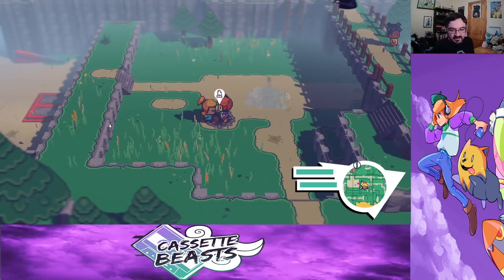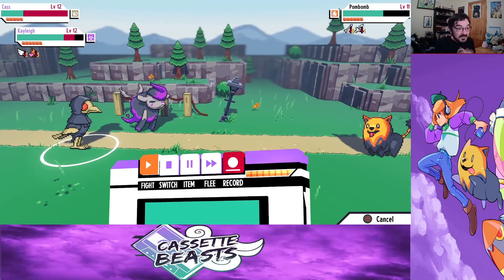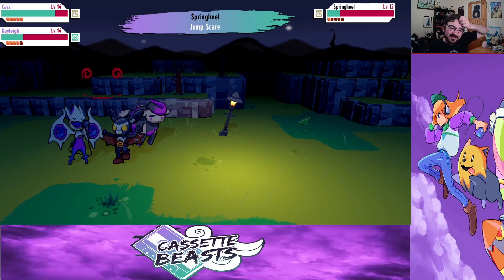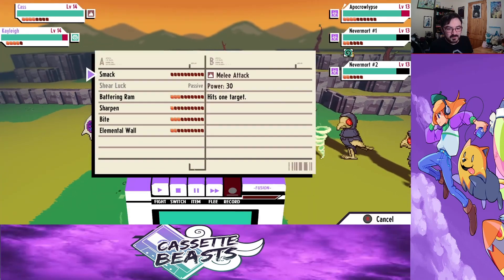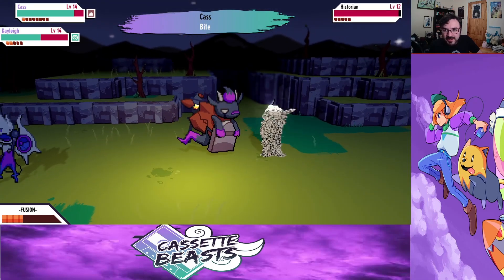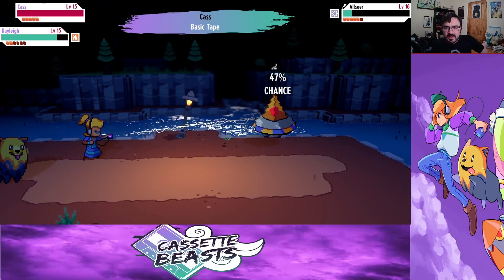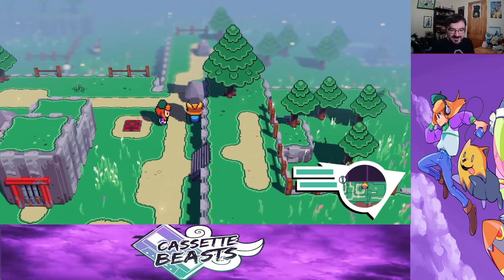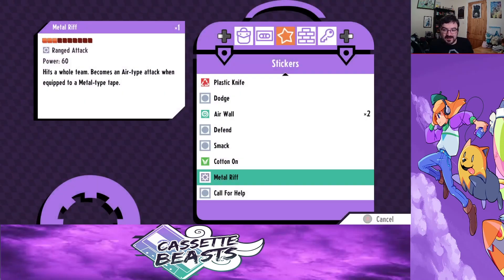Cassette Beasts #3 - Kayleigh has a little confession to make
Greetings everyone!
Hope you are having a fantastic day!

Now that the world is our Oyster where should we go?!
Well, definitely not in the direction that game WANTS us to go! That would be madness! No, we are going to go explore this way and find things that are way more powerful than I should be dealing with, because that is how you play open world games.

As we explore we shall discover the secrets of remastering our beloved tapes, and first to be remastered is our beloved Bansheep!

Meanwhile, Kayleigh has something she needs to tell us, and she is super embarrassed about this one!

Those who donate will get shout-outs in videos until a time comes when I can provide much greater rewards!